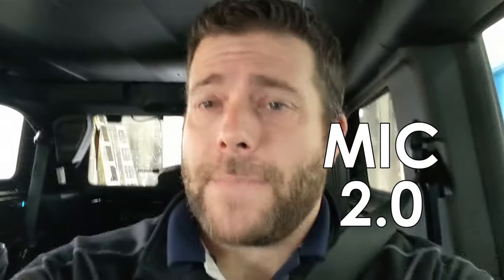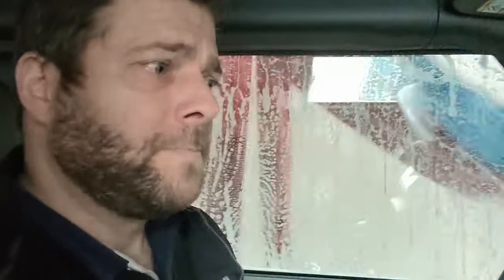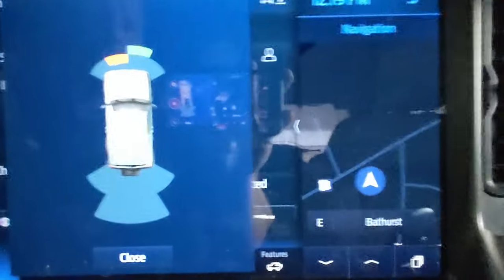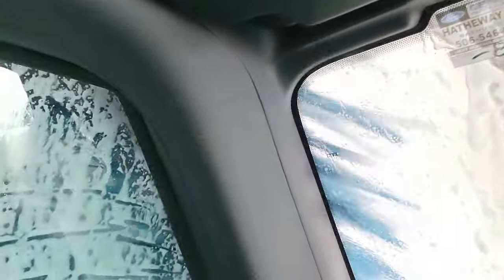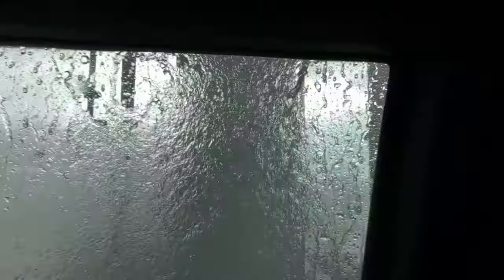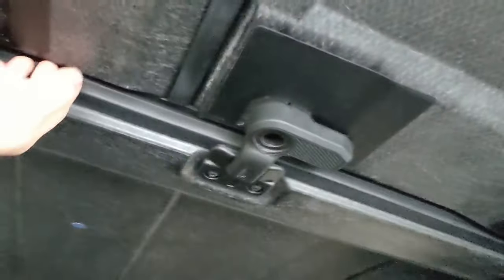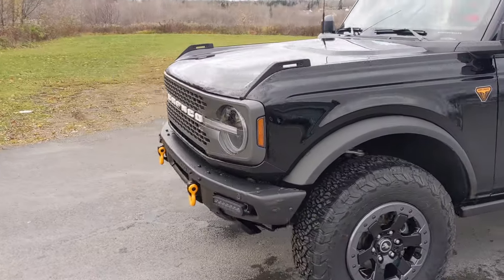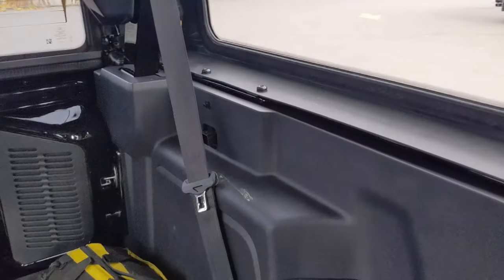WILL THE BRONCO HARD TOP LEAK IN A CARWASH - 2021 FORD BRONCO MIC 2.0 CARWASH TEST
In this video I test if the bronco hard top will leak in a carwash.  Many people have been worried about the 2021 Ford Bronco hard top and any issues that may arise.

Well,  I took it to the carwash to test out if the bronco hard top would actually leak or not with all the pressure.

I can honestly say that the Bronco hard top  ____________ leak during this test.

Rugged Ridge Shackles

My favorite filming Gear

GoPro Cameras

GoPro Media Mod

Rhode Wireless Mic
For the Best Off-Road / Overlanding Gloves, Look no further than GIVE'R
Bronco Rough Country Accessories